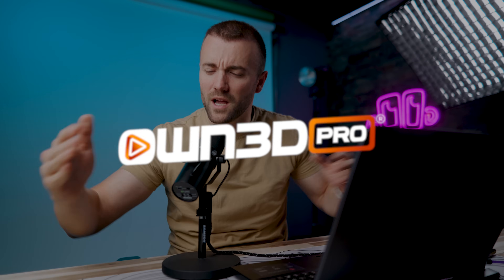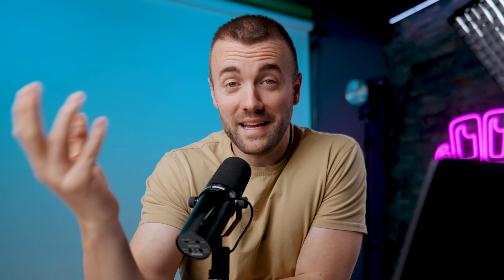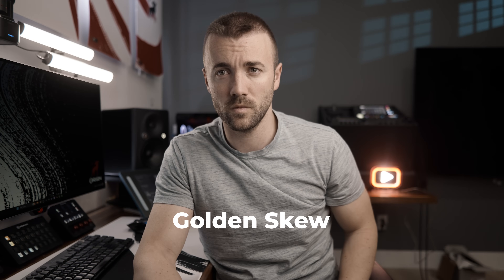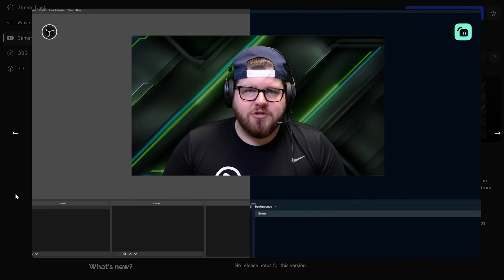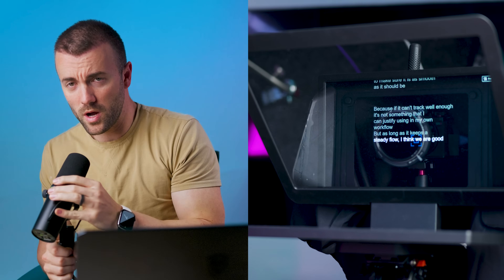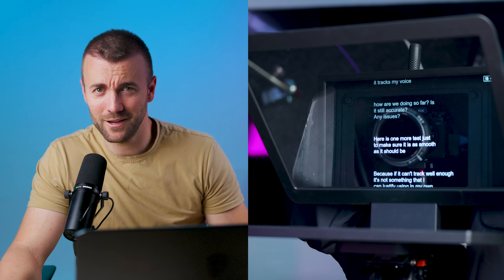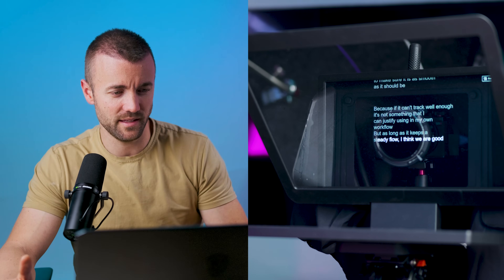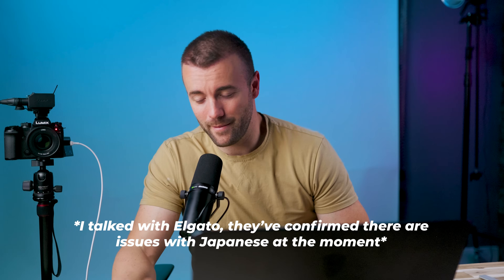Elgato Update! -- Free Webcam LUTs and Prompter Upgrades with Camera Hub 2.0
Pick up some free widgets for your stream with Own3d.pro! (ad, duh)

Making your webcam look professional just got insanely easy.

Cam Link 4k60
Elgato Prompter

MY Streaming Kit
MY YouTube Gear

Chapters:
00:00 - Camera Hub 2.0
00:33 - Add widgets to your stream with Own3d.pro (sponsor)
01:33 - Add LUTs right into your webcam
03:50 - Bug fixes
04:36 - Prompter Update
07:31 - Testing Japanese?
08:38 - New Stream Deck Feature

Description tags, yo: Camera, webcam, color correction, polish, update, upgrade, LUT, facecam, facecam pro, prompter, teleprompter